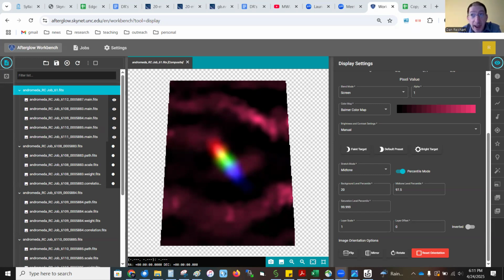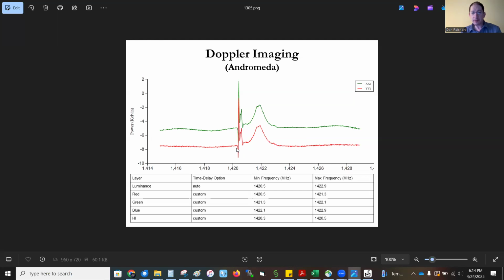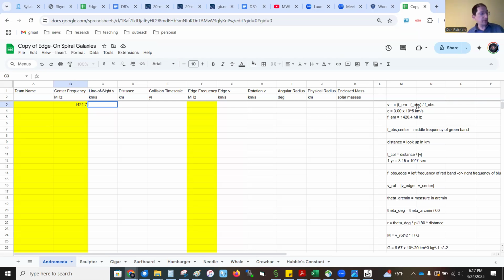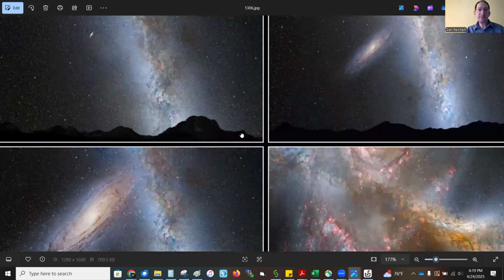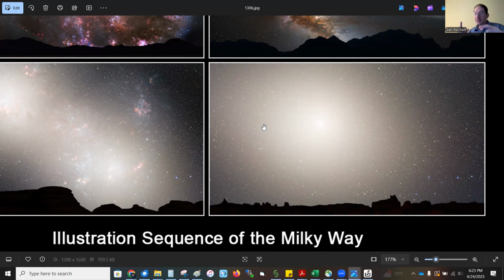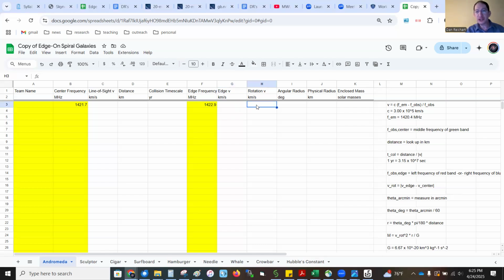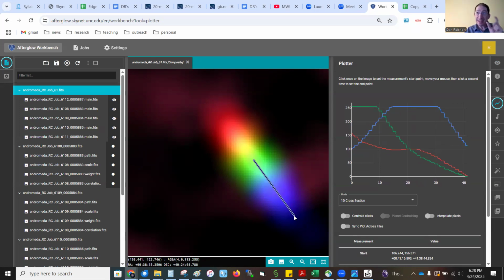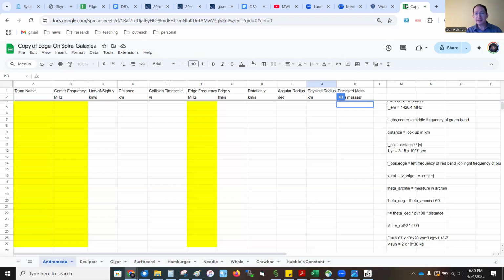How to Calculate the Collision Timescale and Mass of Andromeda